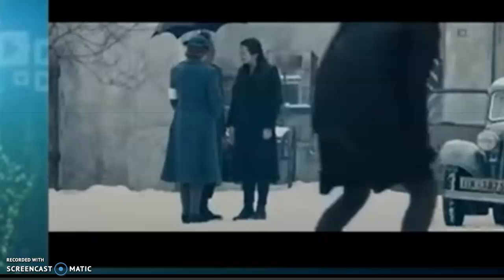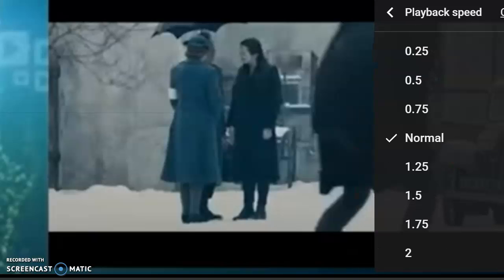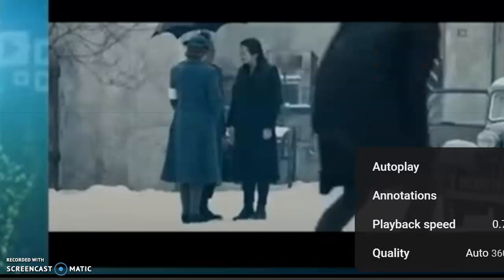How to change the playback speed!